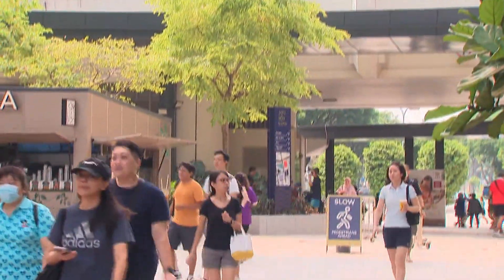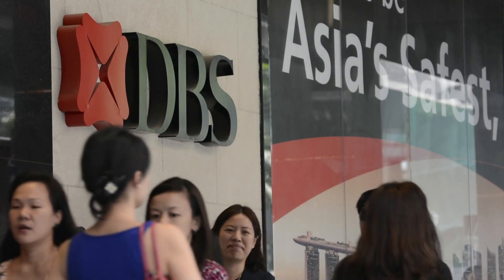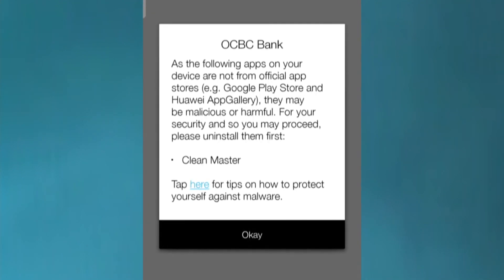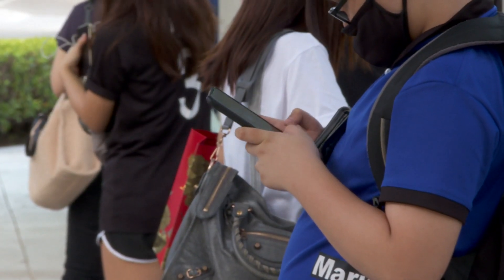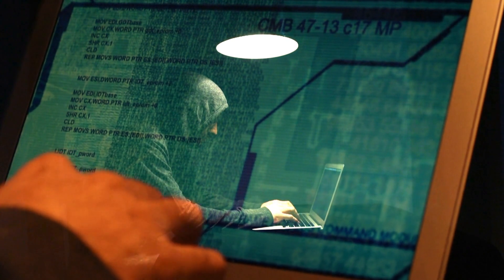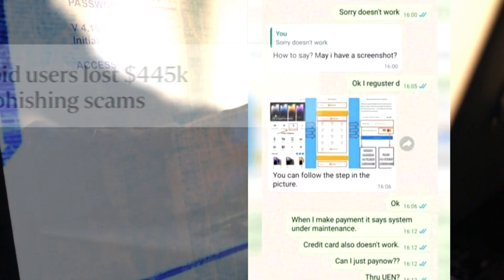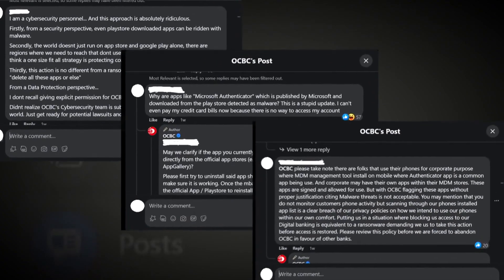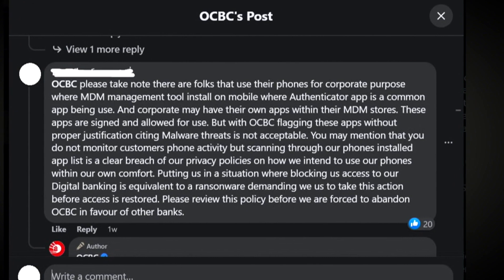How Much Anti-Scam Phone Security Is Too Much? | Money Mind | Banking Apps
Scams targeting our mobile devices are becoming increasingly sophisticated. But when cybersecurity seems to get in the way of convenience, what options are there for consumers?